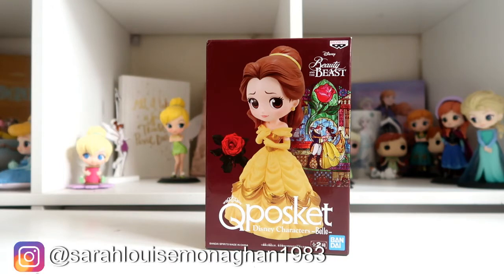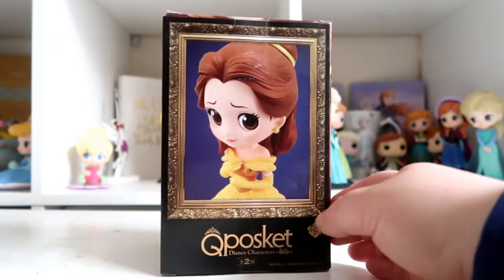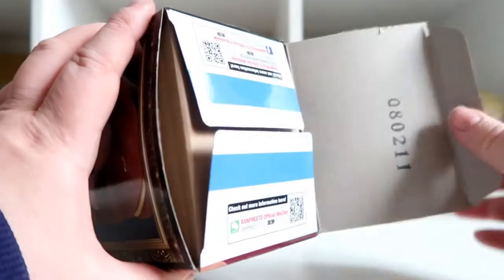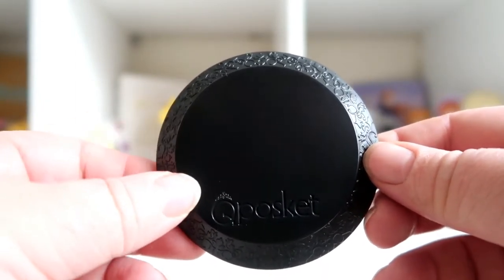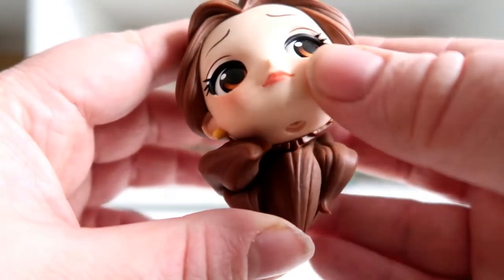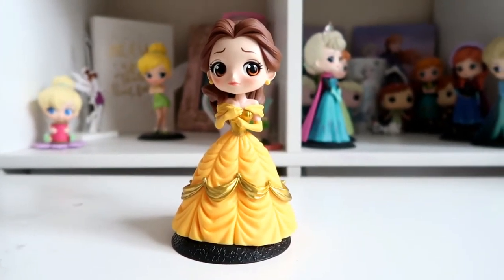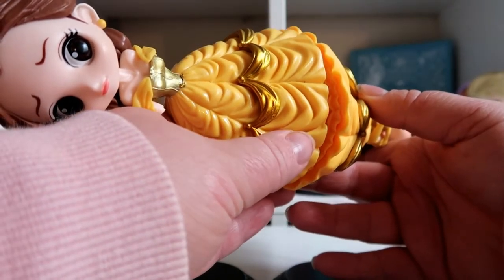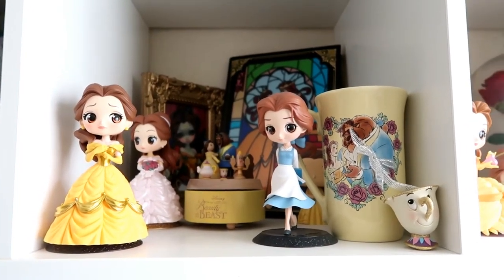Unboxing Disney Belle Q Posket Version A & Comparing it with a fake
I purchased my Belle Q Posket Version A from Amazon for £21.45

If you would like to watch my Aladdin q posket video I have linked it below for you